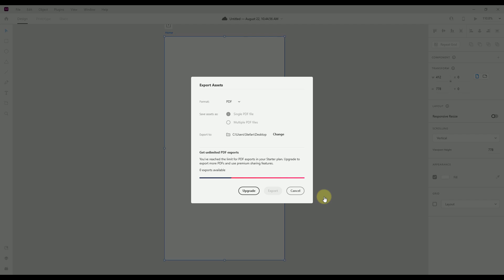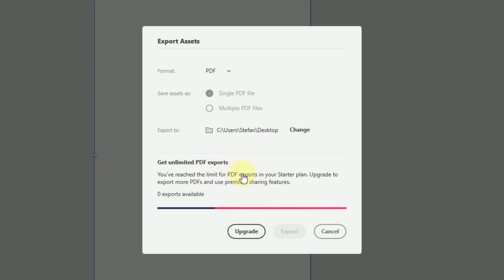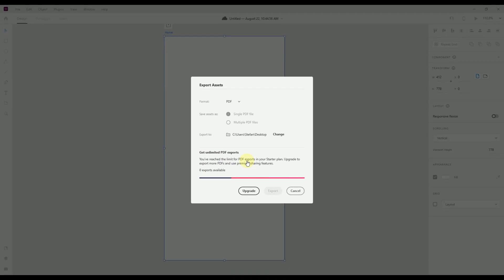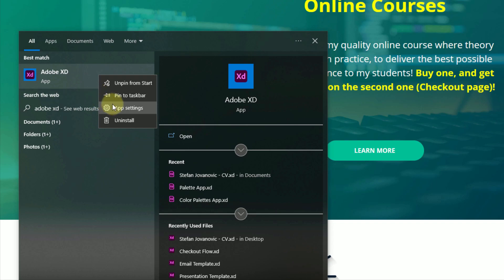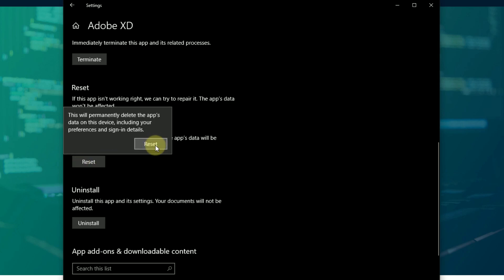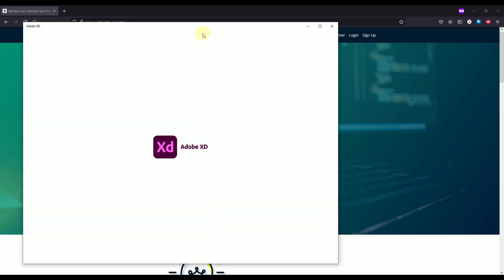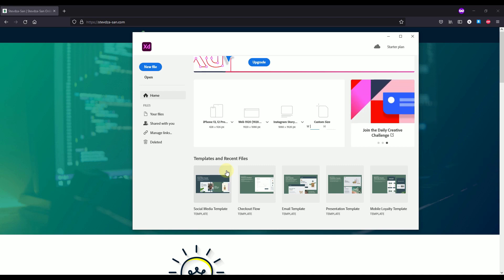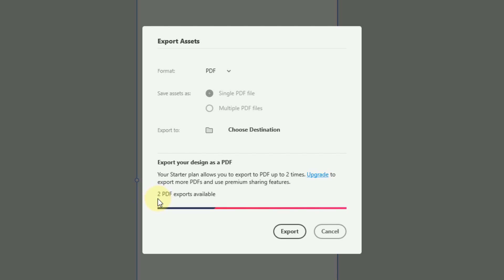Bypass Adobe XD .PDF Export Limitation - Tutorial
Learn how to reset a limitation on Adobe XD .PDF export option. I will show you a small trick that will allow you to reset the number of .PDFs that you can export in Adobe XD. Which means that you will reset the counter from ‘0' back to ‘2'. We will not be able to remove it completely, just so you know.